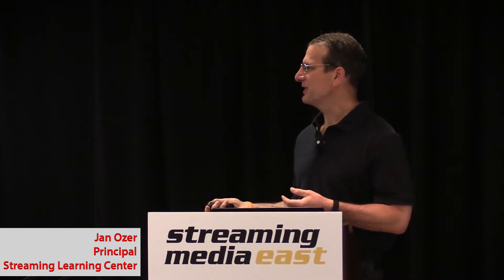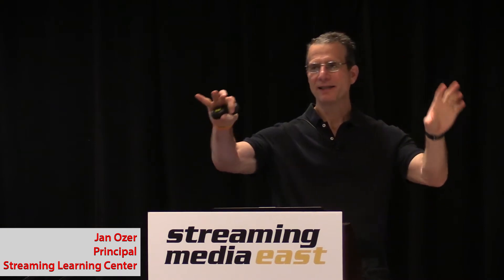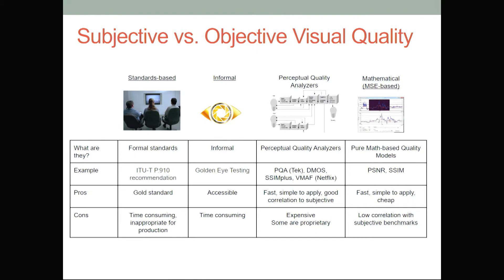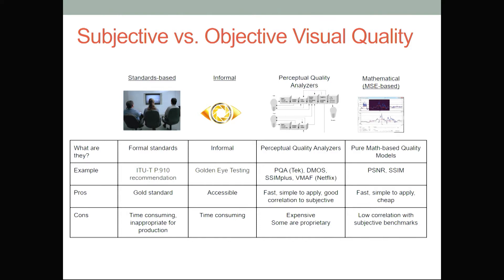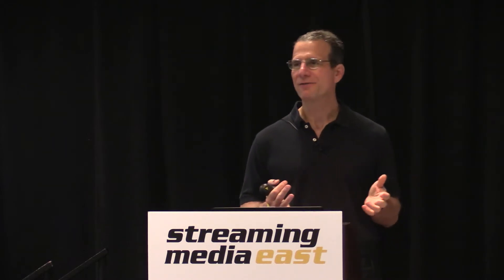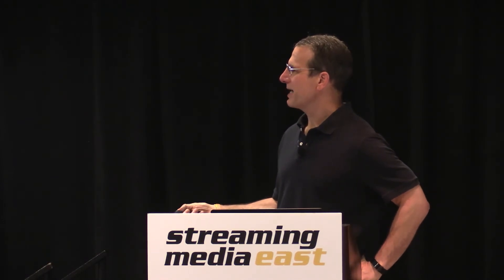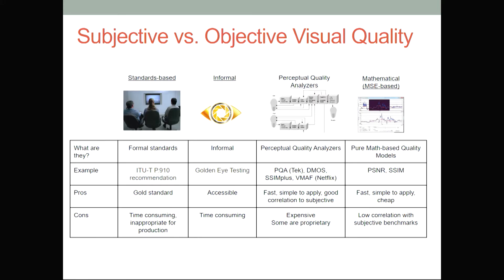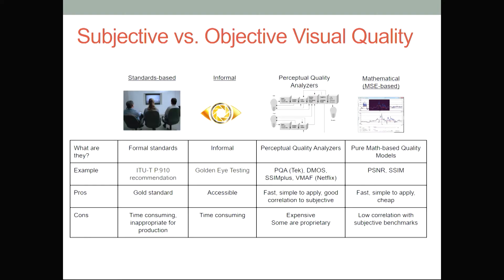What's the Best Way to Test Video Encoding Quality?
Streaming Learning Center's Jan Ozer compares four approaches to testing video compression quality in this clip from Streaming Media East.